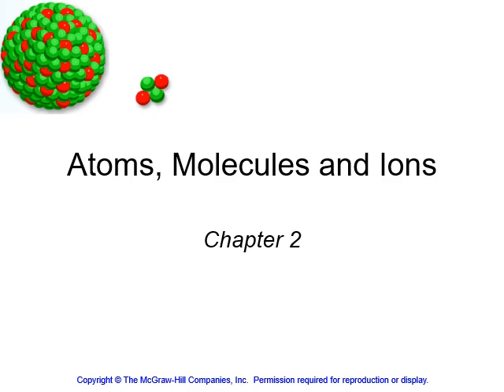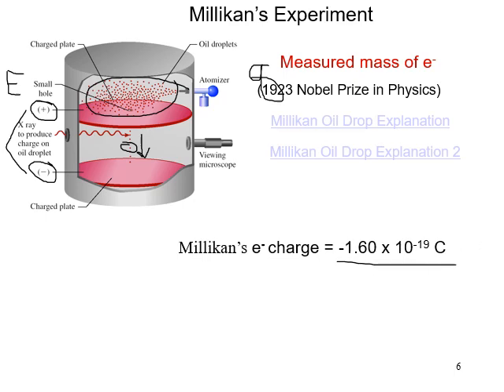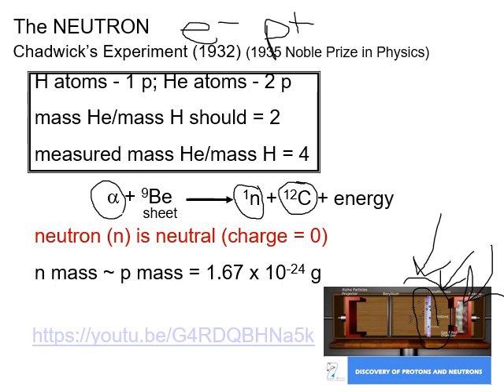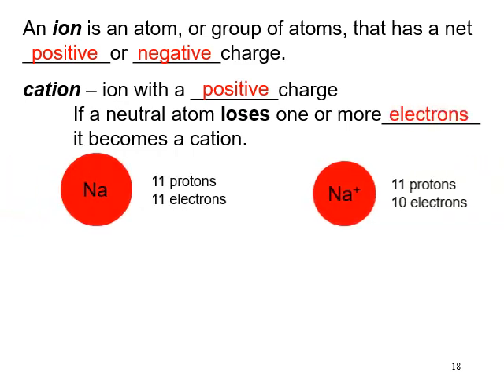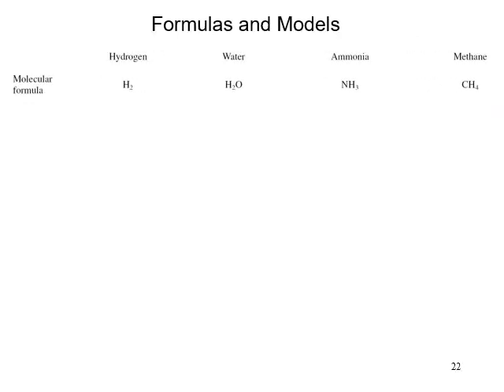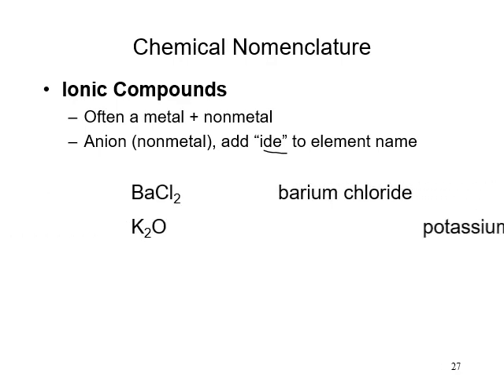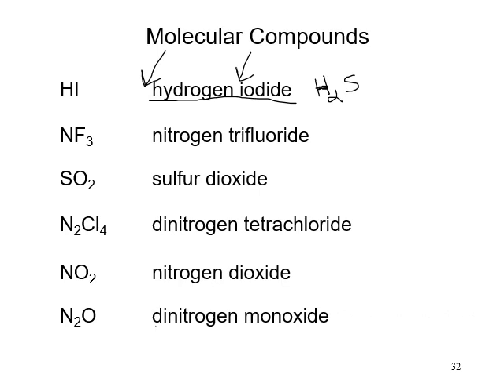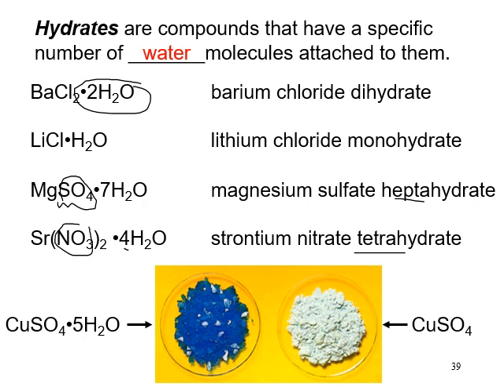Chapter 2 slides video